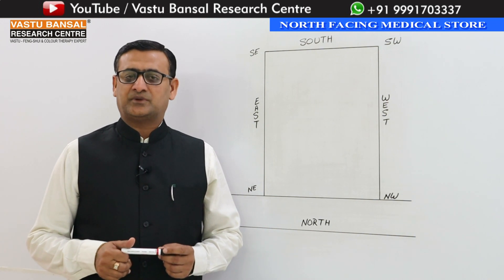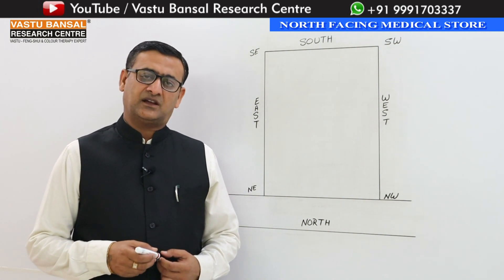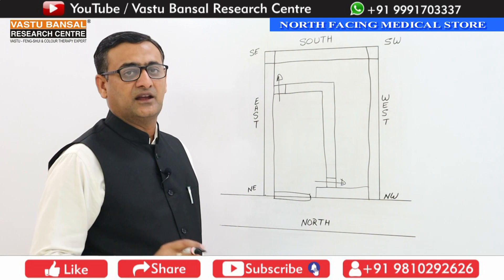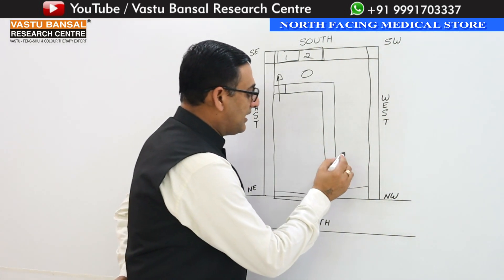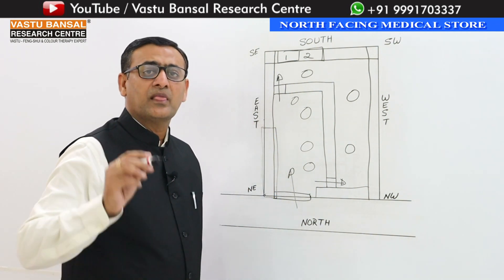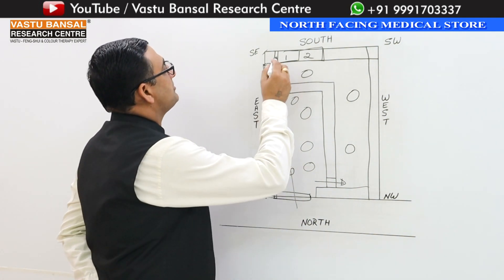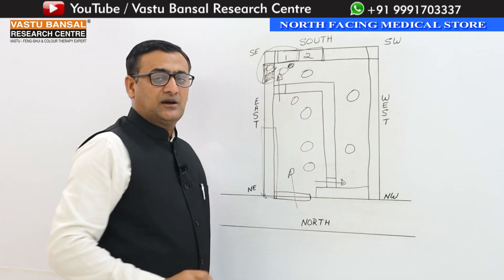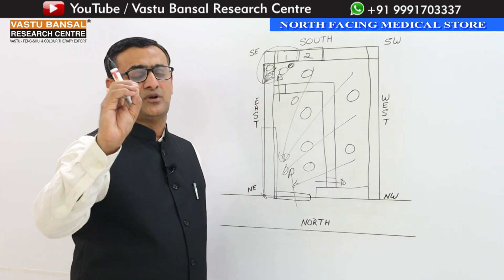Vastu treatment for North facing Shop | Vastu Bansal | Dr. Rajender Bansal +91 9810292626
How to increase sale of goods in your medical store according to Vastu Shastra?
वास्तु शास्त्र के अनुसार north facing shop में माल की बिक्री कैसे बढ़ाएं?
Vastu Bansal Research Centre
 By Dr. Rajender Bansal (Vastu Consultant )